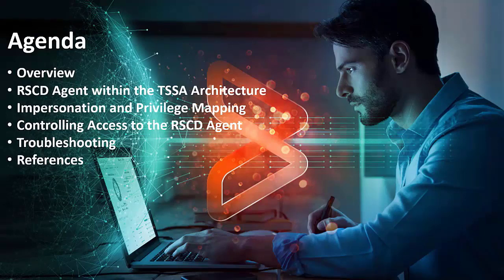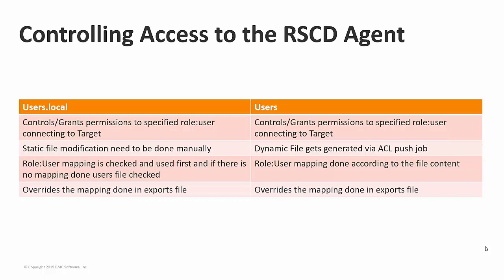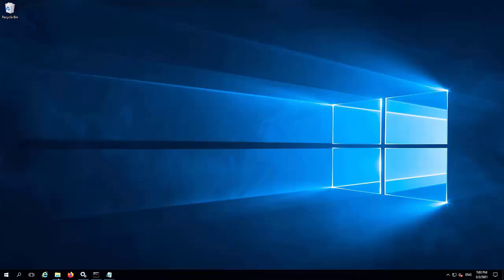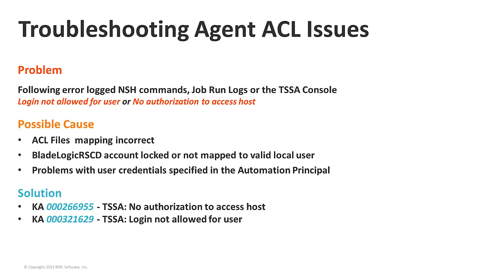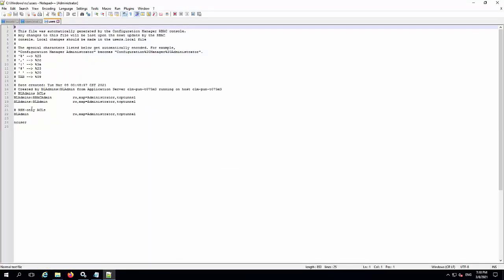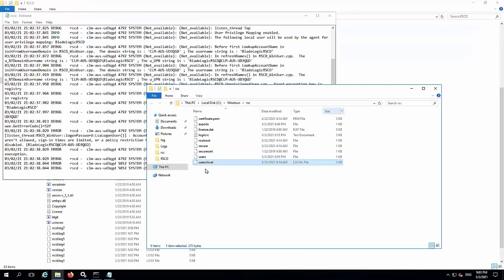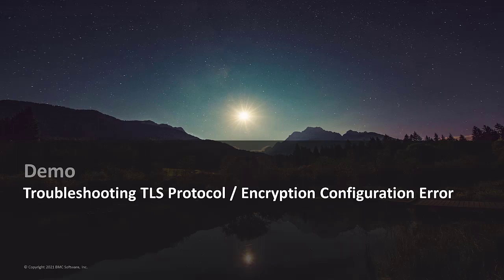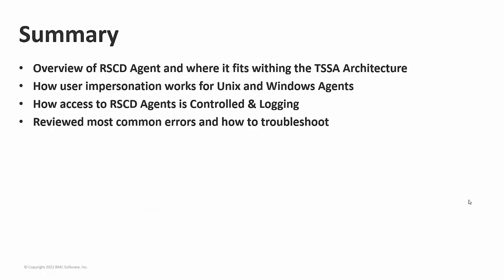Troubleshooting RSCD Agent Connectivity Issues Webinar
Please join Shreekant as he presents on Troubleshooting TSSA RSCD Agent Connectivity Issues during the March 17, 2021 webinar.

In this session, he will review the Best Practices for troubleshooting connectivity issues with TSSA RSCD Agents.  This will include:
• Review of common ACL-related connectivity issues
• Enabling debug logging for more complicated issues
• Connectivity issues using Automation Principals
• TLS-related connectivity issues
• Network-related connectivity issues
• RSCD Agent startup issues

Shreekant Singh is a Senior Technical Support Analyst
Webinar Index
00:42 Agenda
01:20 Overview
02:54 Impersonation & Privilege Mapping
05:21 Controlling Access to RSCD Agent
08:12 RSCD Agent Logging
14:16 Demo RSCD Agent Enabling Debug Logging
20:30 RSCD Agent Communication Overview
21:13 Troubleshooting ACL Issues
31:01 Troubleshooting RSCD Connectivity Issues
40:27 Troubleshooting - TLS Protocol/Encryption Config Error
49:08 References/Summary

Documentation
TrueSight Server Automation architecture

Knowledge Articles:
KA 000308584 - TSSA: Troubleshooting Tips - Changing the RSCD Agent Logging level from INFO1 to DEBUG mode

KA 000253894 - TSSA: How to find out user mapping details

KA 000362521 - Encryption configuration error during RH Patch Catalog Update

KA 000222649 - Encryption configuration error during Windows Patch Analysis Job

Troubleshooting Guide:
Troubleshooting RSCD Agent connectivity issues